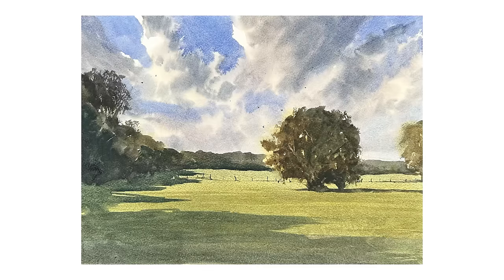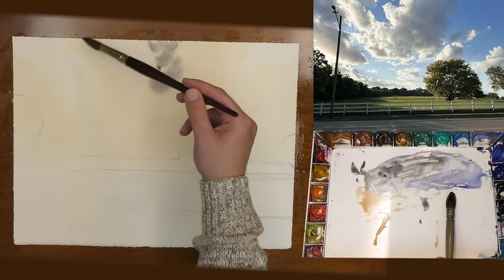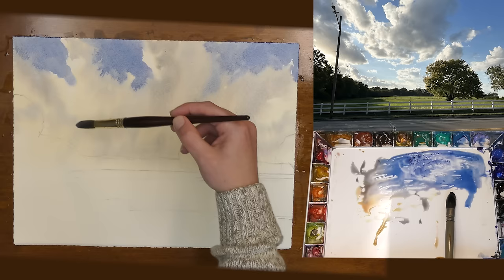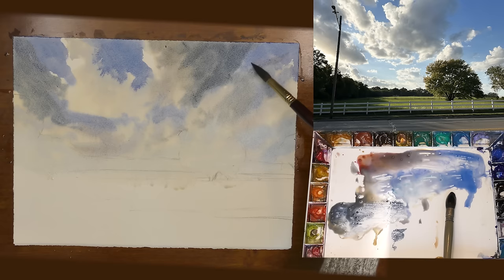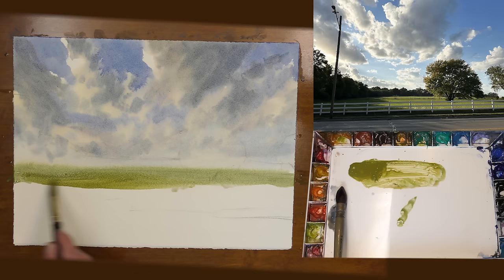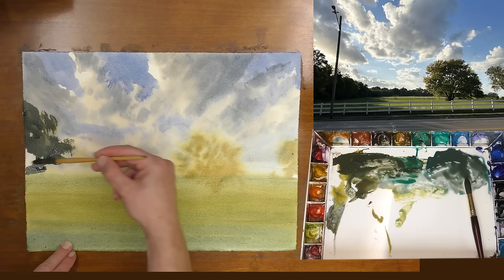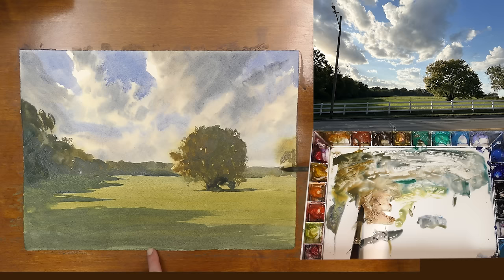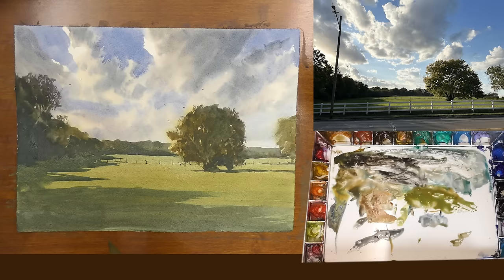Paint This Glowing Tree in Watercolor (Step-by-step)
Today I'm going to show you step-by-step how to paint this glowing tree in watercolor.

I am painting on Saunders Waterford Cold Press 140lb paper. I have my surface tilted to 35 degrees. I use a variety of brands of brushes. I mainly stick to a large mop, medium round and smaller synthetic brush with a point.

Here are the list of pigments on my palette:
Burnt Sienna
Cadmium Red
Cadmium Yellow Medium
Cerulean Blue
Cobalt Blue
Cobalt Teal Blue
Cobalt Turquoise
Lavender
Neutral Tint
Payne's Gray
Quinacridone Gold
Raw Sienna
Raw Sienna Light
Raw Umber
Rose Madder Permanent
Ultramarine Blue